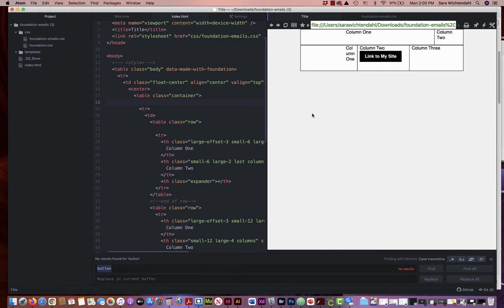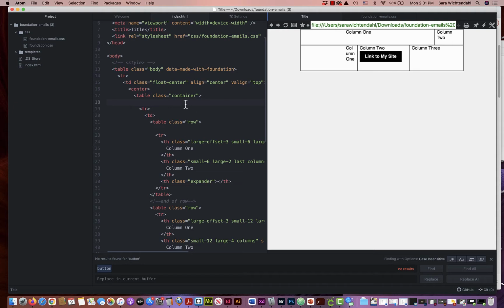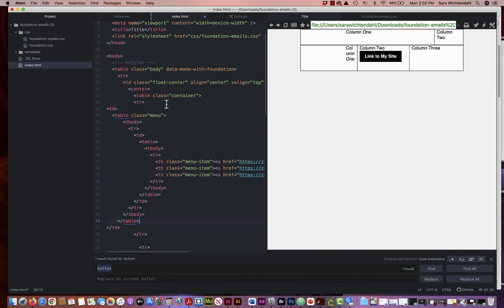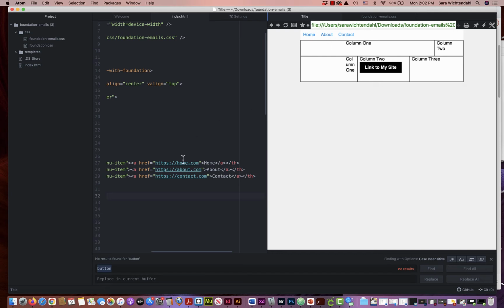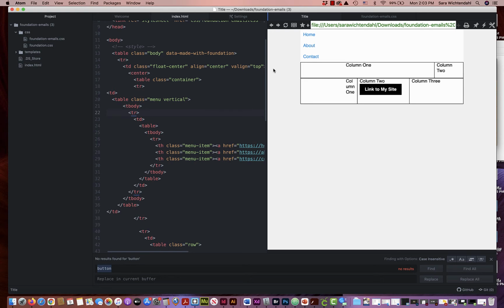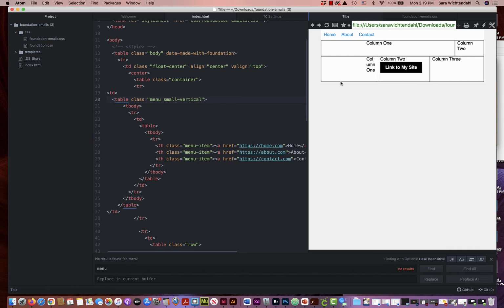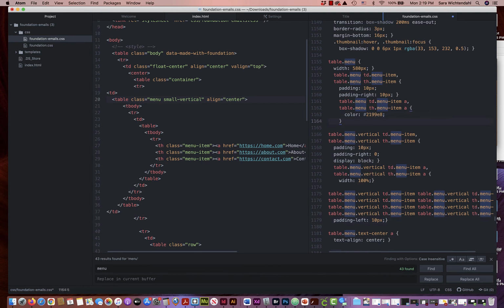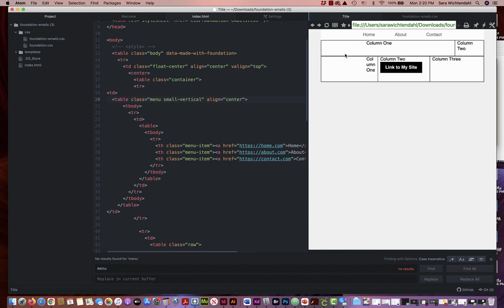Foundation for Email - Adding a Menu